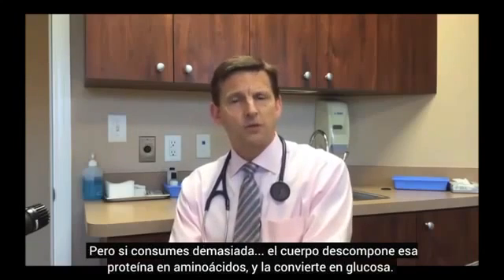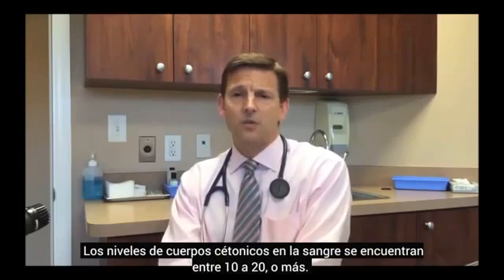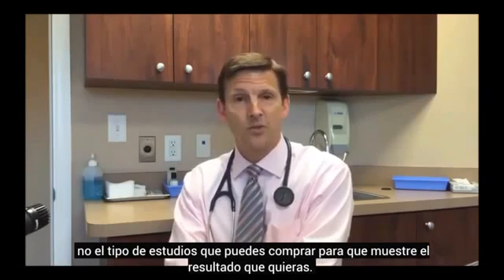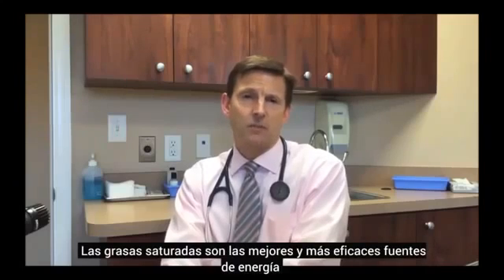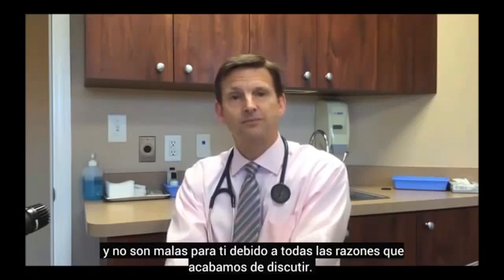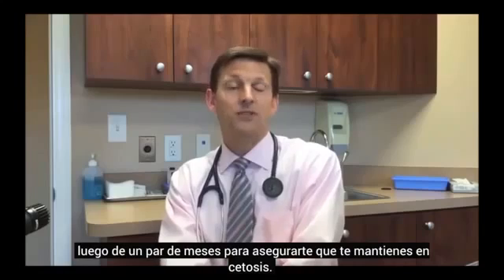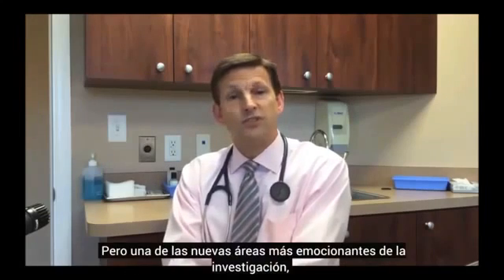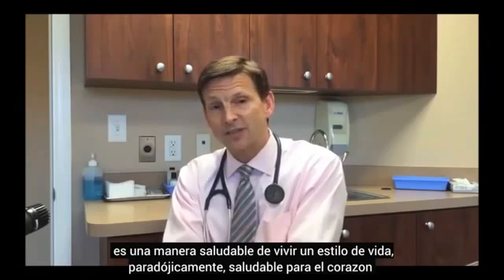LA VERDAD DE LA CETOSIS NUTRICIONAL (Dr Eric Crall)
Es la mejor transicion que tu organismo puede tener.
Nuestro cuerpo prefiere trabajar en CETOSIS y Quemar Grasas.

La Mejor forma de Mantener la Salud y BAJAR DE PESO